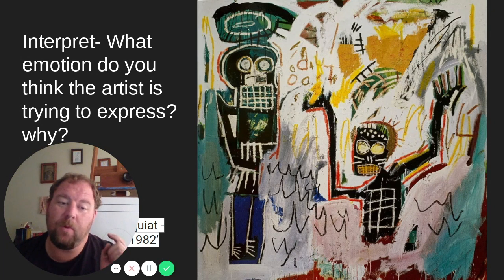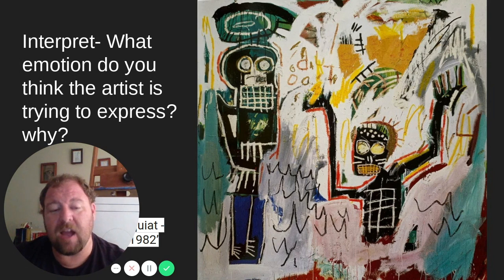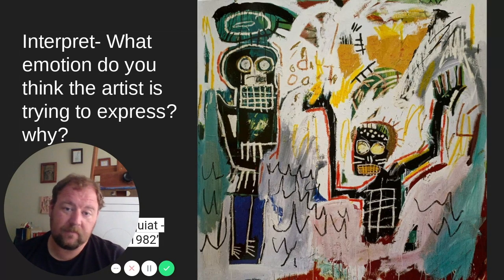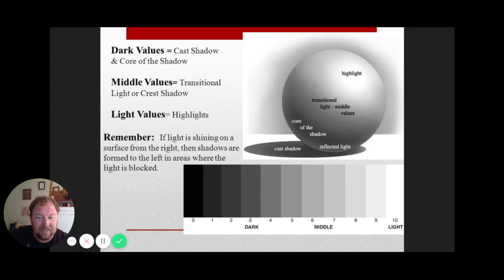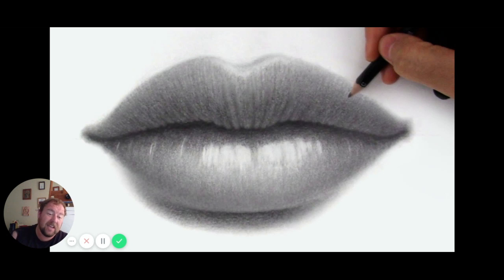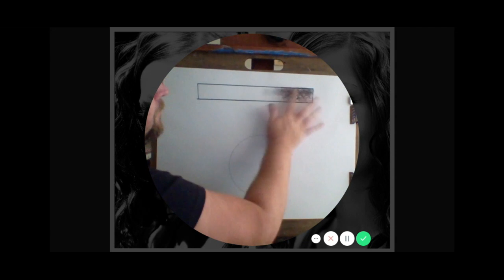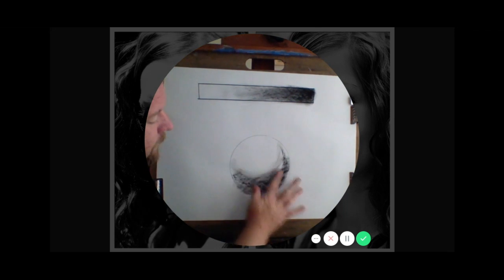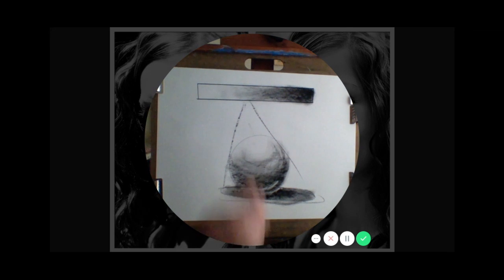Thursday 9/17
shadow ball and gradient